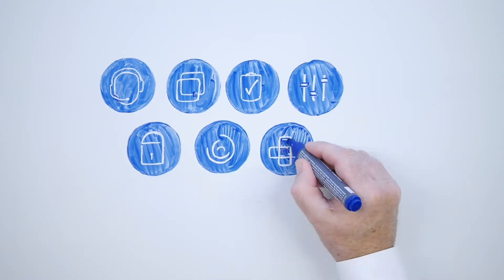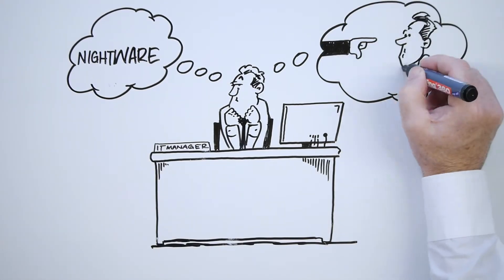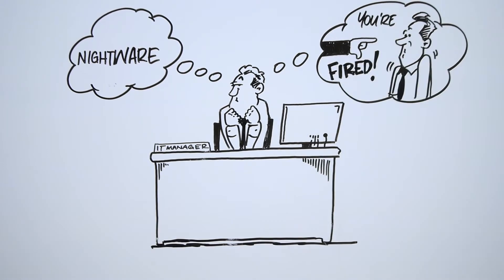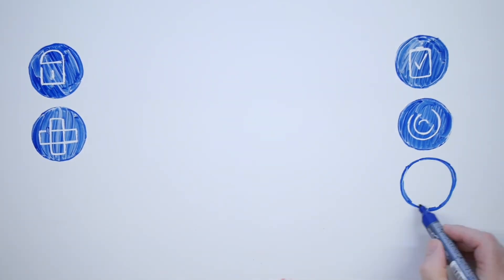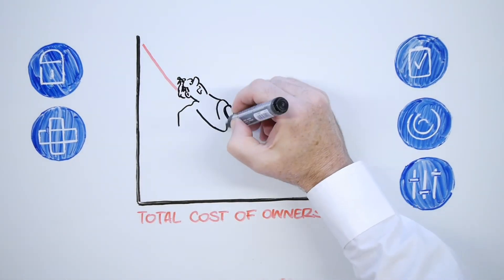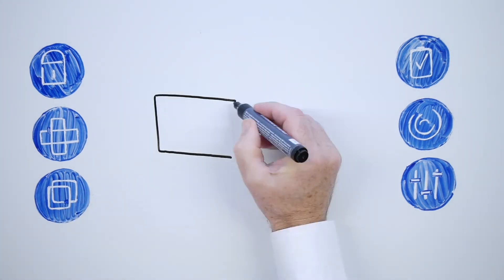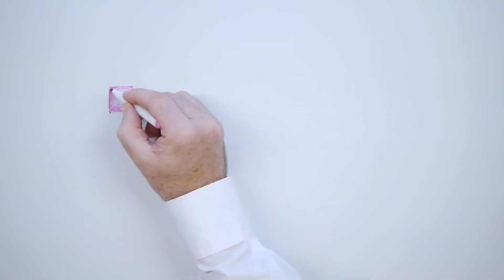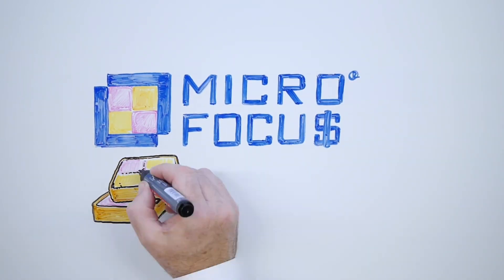ZENworks Suite Chalk Talk Video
Micro Focus introducing the ZENworks Suite